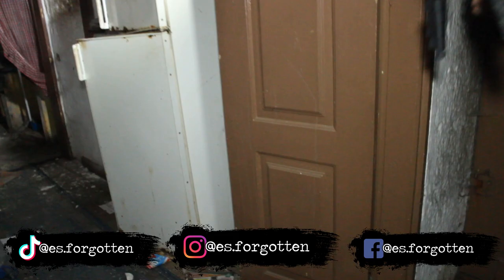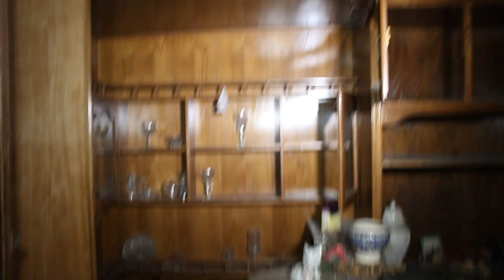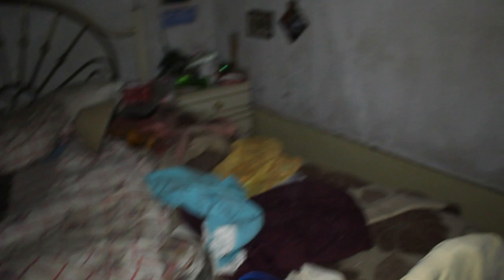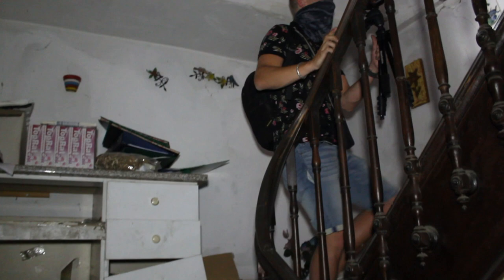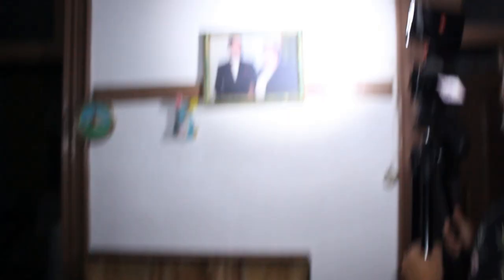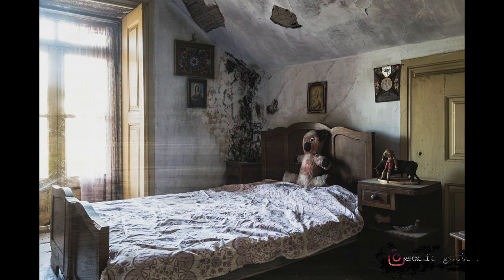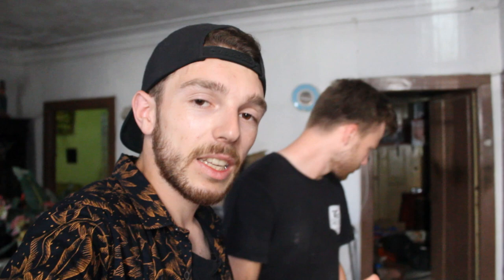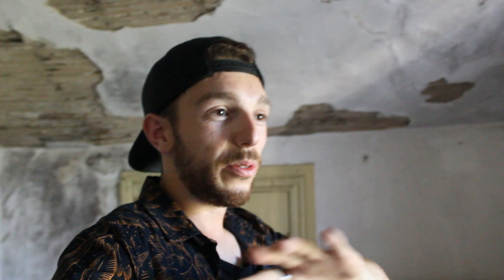Night Exploration & Restoring Abandoned House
Join me in my adventure and urban exploration through this abandoned Portugal @ES.Forgotten

In this week's episode, Explomo and I explored at night an abandoned house of a Portuguese Widow. In this house lived Mrs. Lídia Valerio with family. Her man died when the children were young so she took care of them all by herself. Her children immigrated to France and left her alone in this big house. The date of abandonment of this house is a noun, but this home is probably abandoned for more than 20 years.
The children never came back for the house or memories inside, so this abandoned house started to decay very quickly.
A year later of my exploration with Explomo, Bros of Decay and I decide to visit again and maybe do a video but we found the house more vandalized and destroyed than it was. So Lesley and I decide to clean and restore the house back to its former glory. We couldn't take a picture inside of the house because of how most vandalized it was. In the last part of the video, I decided to put the before and after of the abandoned home of the family Valerio. To see the full renovation and cleaning that we did check Bros Of Decay video.

Merch & PrintShop: (In process. )
Daniel Novo Gaspar
EC Marrazes
2416-903 Leiria, PORTUGAL

End Card Music by Tyler Jøseph/Twenty Øne Piløts - Unreleased Demo "I Need Something"

!!ATTENTION!!
This video is not intended to practice or encourage any act of vandalism, theft, violence, or any other type of crime!!
I simply want to photograph and document places that are abandoned or that are going to be demolished.
Don't ask for locations. All places need to be preserved!!

Exploring at night & Restoring at day | The Crying Boy House | Mrs. Lidia house